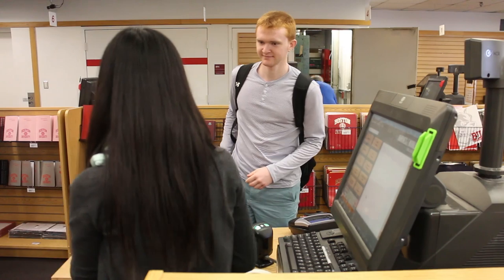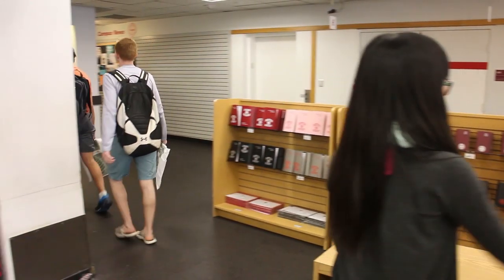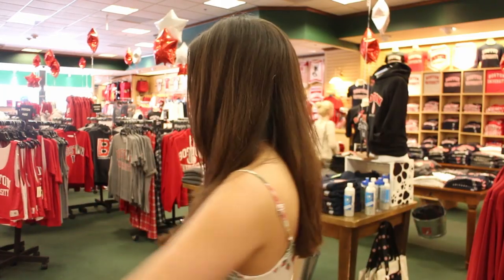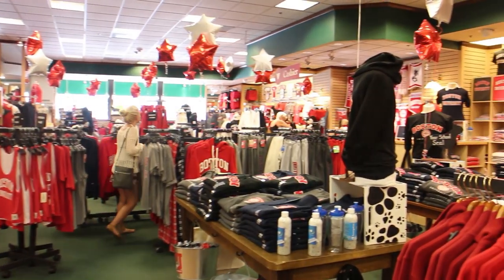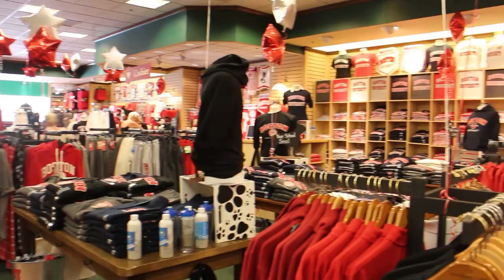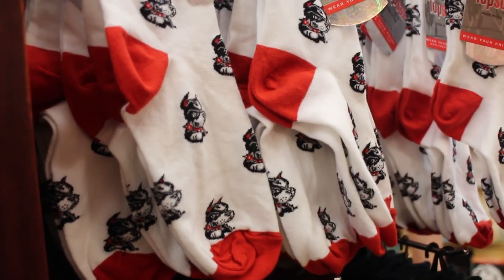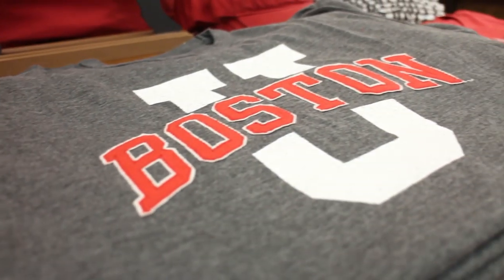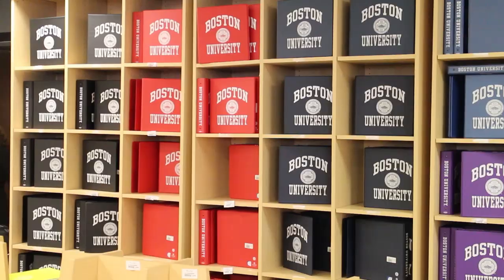COM Secrets: The Barnes & Noble Bookstore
In this week's COMSecrets, Steph introduces all the resources available at the BU Barnes & Noble Bookstore: textbooks, school supplies, and BU swag.